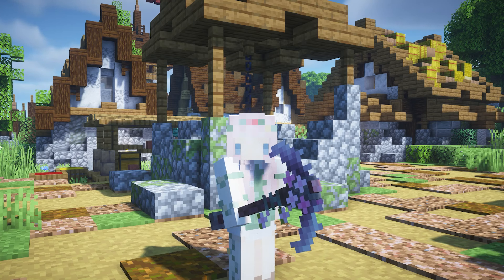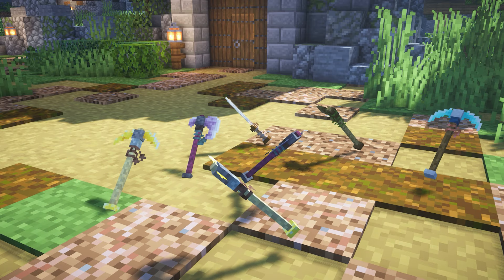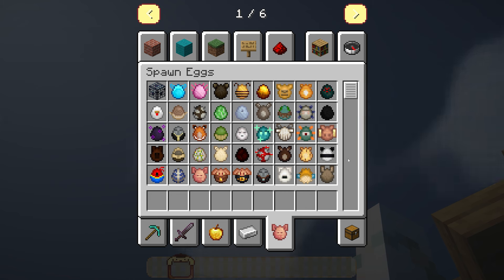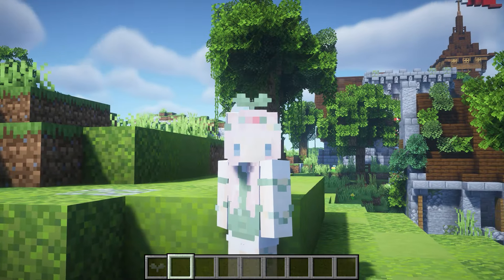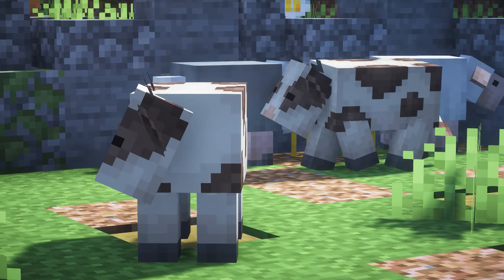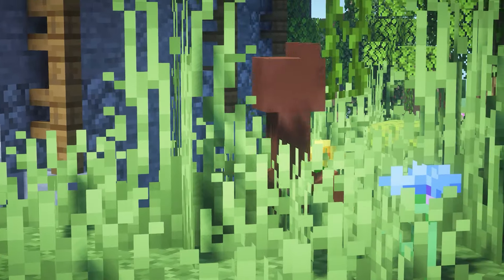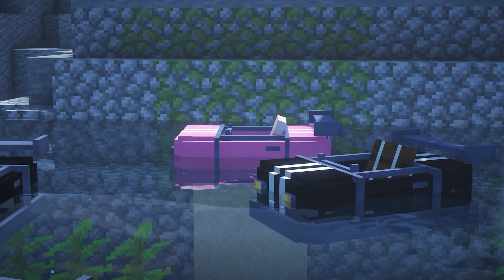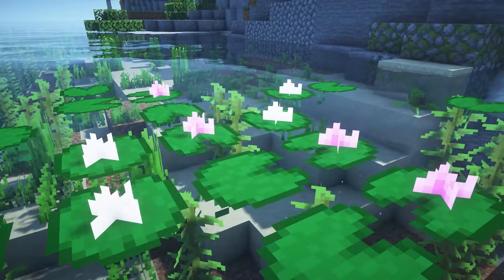Top 20 Aesthetic, Simple, Cute, Cottagecore Tweaks Minecraft Resourcepacks and Texturepacks!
If you didn't know I have a discord! I upload my modpacks here and you can share screenshots, art and discuss!
▬▬ ❝ socials ❞ ▬▬
☁️ Be sure to follow my planet Minecraft to see my texturepack collections!

⊹ If you are interested in high performance, super affordable with full customisation game servers check out

▬▬ ❝ Minecraft Mods ❞ ▬▬
0:00 Intro
0:36 - Re Cherrry
1:08 - Re
1:26 - Pompompurin Hotbar
1:55 - Basket
2:21 - Flowering Bow
2:37 - Flowering Oak Leaves - 2:49 - Bushy Leaves
3:08 - Sprout Hat
3:29 - Enough of sprouts
3:45 - Croqete
4:28 Lilys Revamped Mobs
5:02 Starrygui
14. 5:58 Vine & Leafy Hotbar
15. 6:14 Vine & Leafy Gui